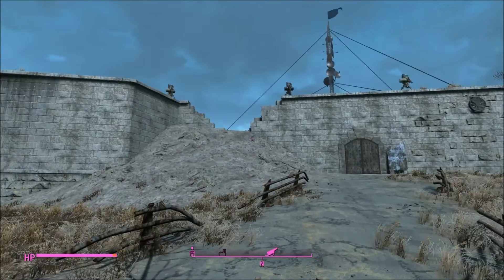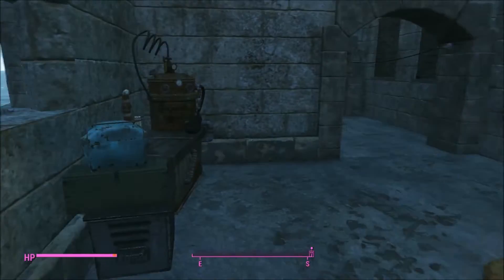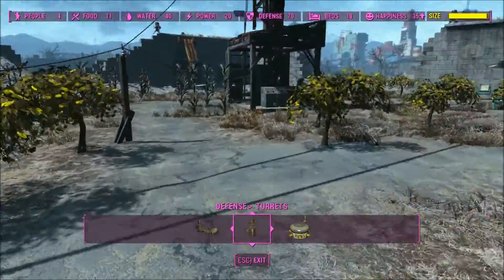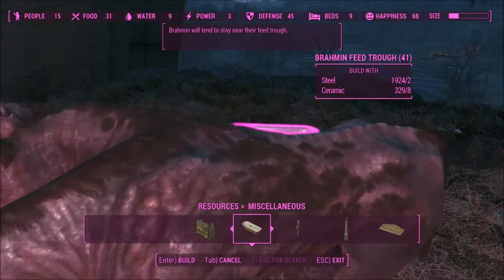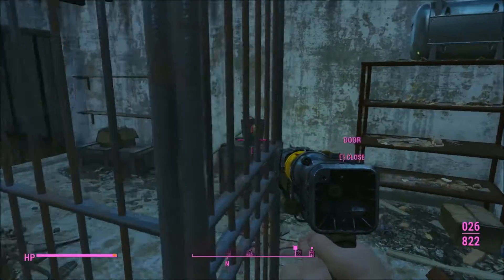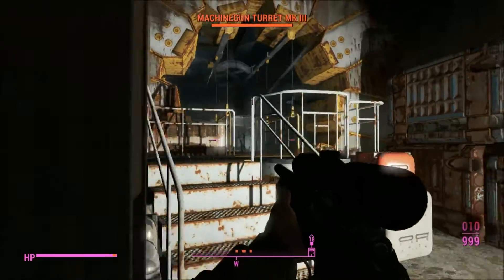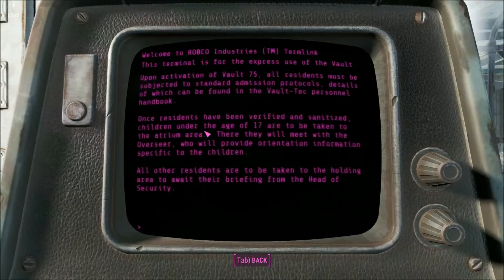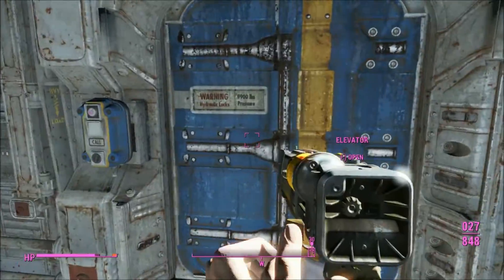Fallout 4 [#118] Building Up The Castle (Settlement Workshop)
Also in this video is a little bit of building at Graygarden (they needed more beds), and my adventuring into the basement of Malden Middle School where I've found a Vault!  :)

I'm playing on Survival mode, LOL.  I love to hear from you!